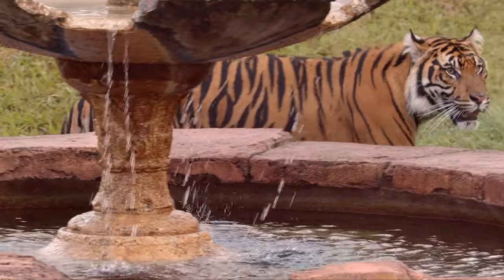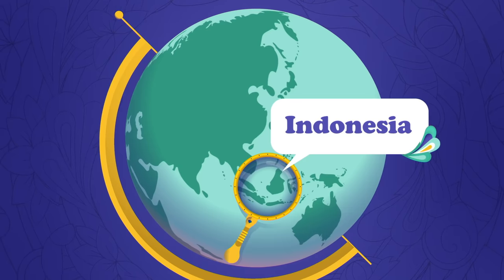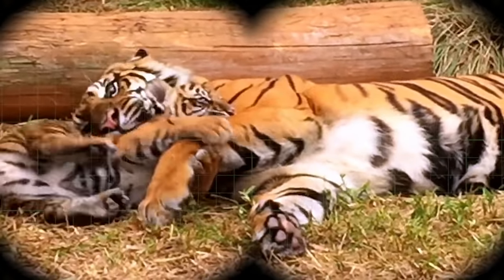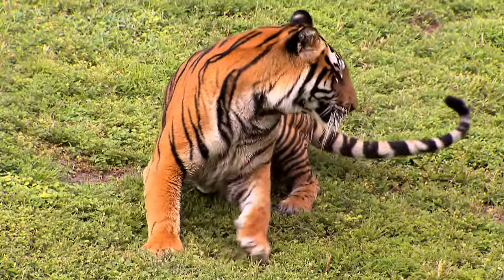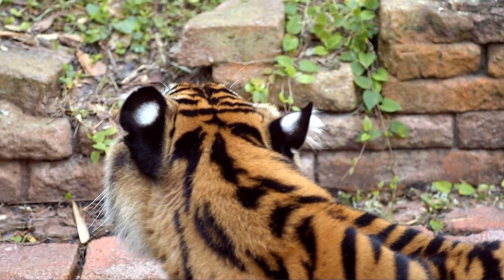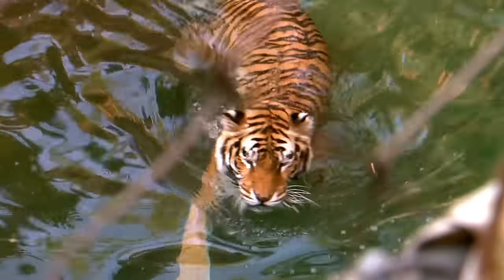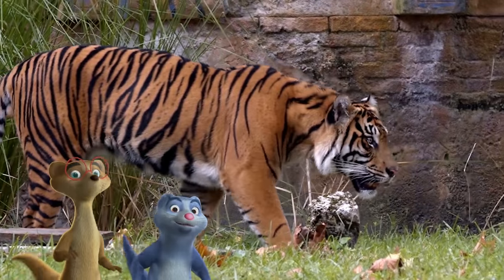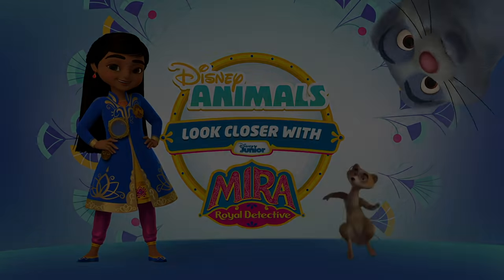Sumatran Tiger | Disney Animals: Look Closer with Mira!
Look closer at one of the world's amazing big cats, The Sumatran Tiger!

Join Mira, Royal Detective as she takes a closer look at some of the world’s most amazing animals found throughout the continent of Asia.